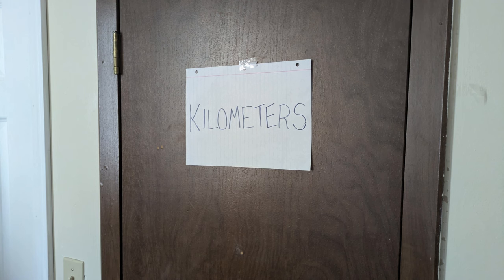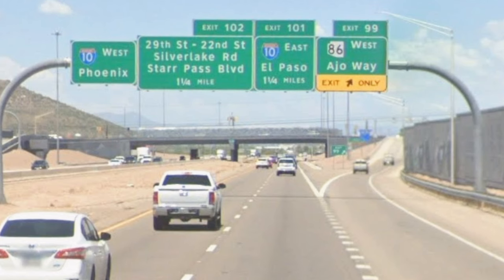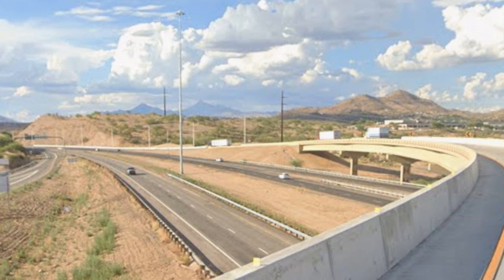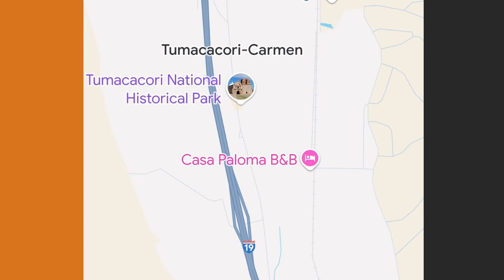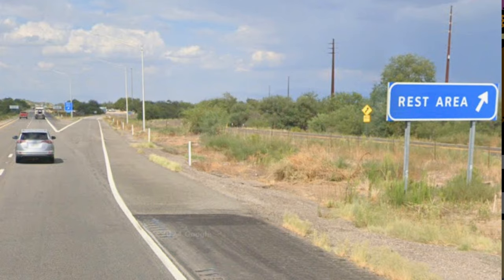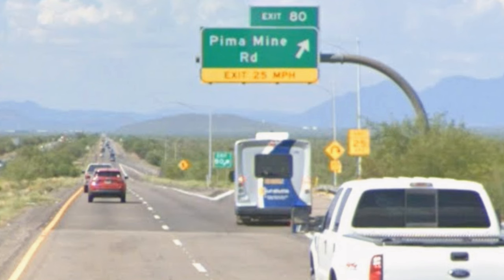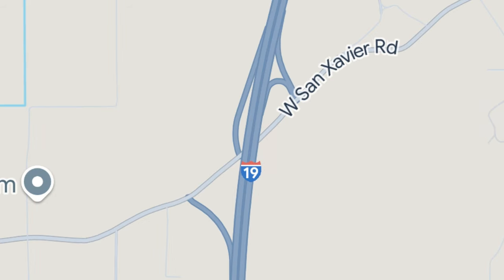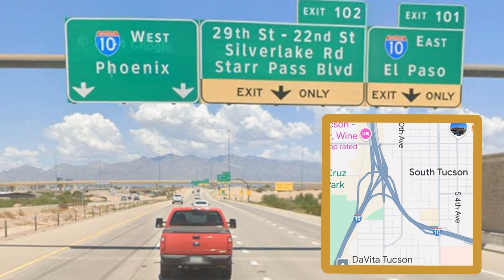Interstate 19: AH! Kilometers!!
Happy spooky season! On today's (dark) episode, we kick off Season 3 of Interstates with the scarily signed I-19, which uses kilometers for nearly all of its signage. This may be a bit of a false start though, as the remaining episodes of Season 3 won't be released until 2025, and Interstate 95 is gonna be released later in November (out of order as it may be).